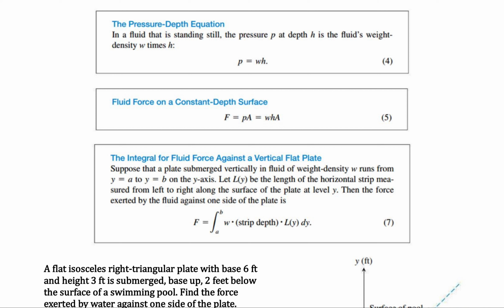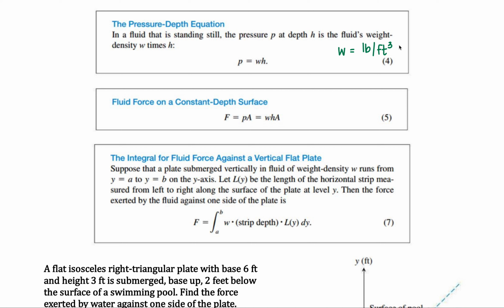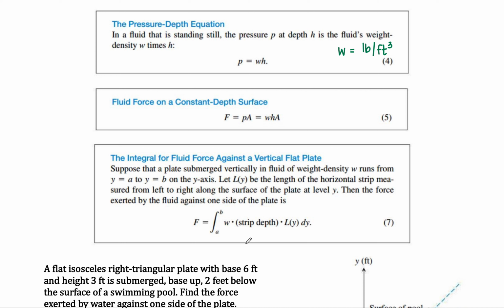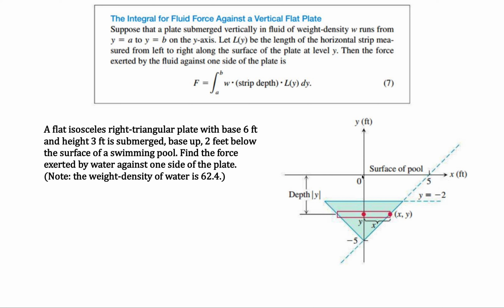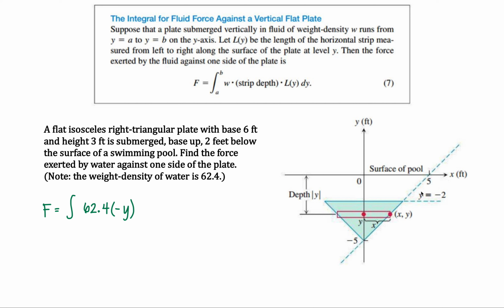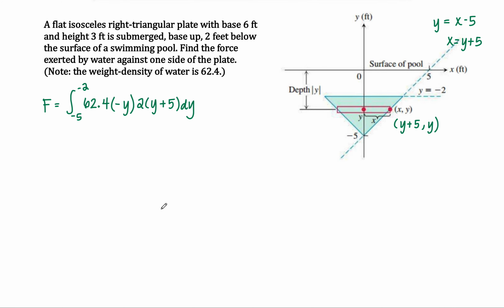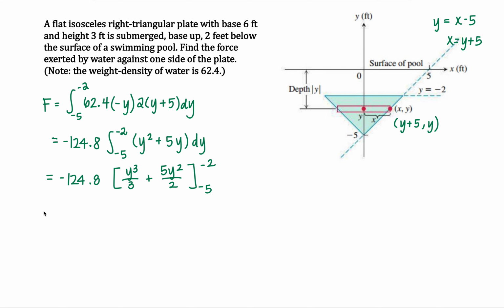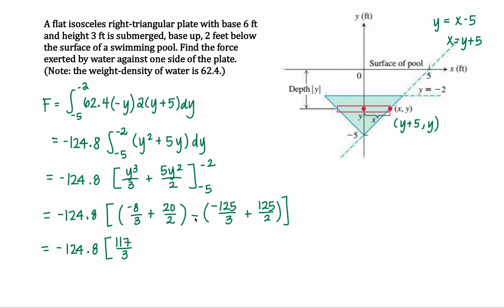6 5 Notes, Part 4